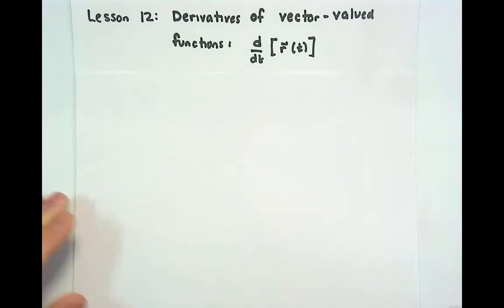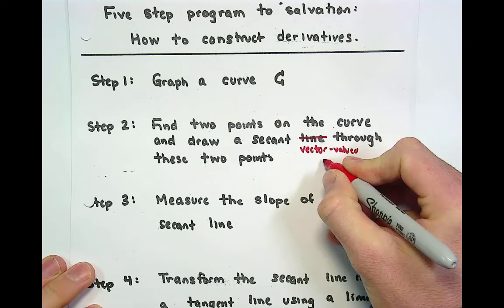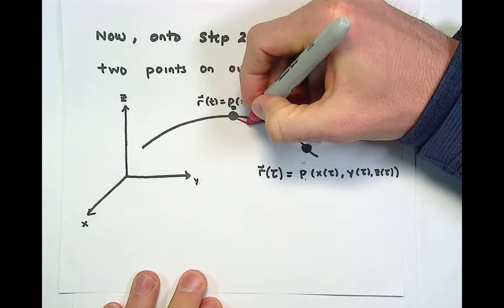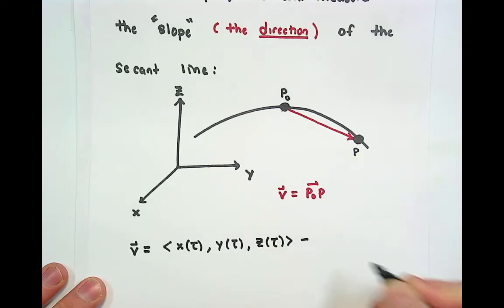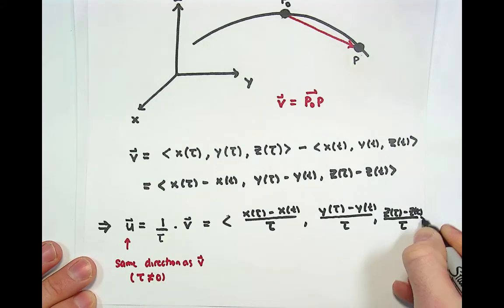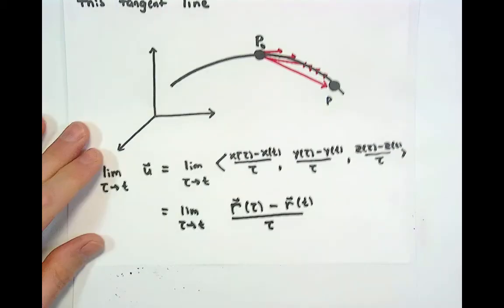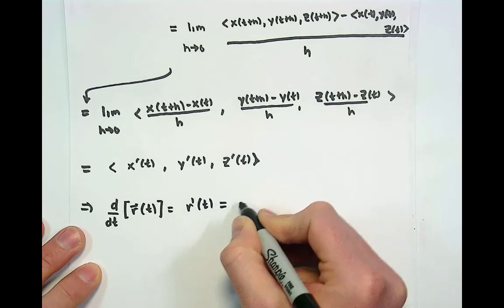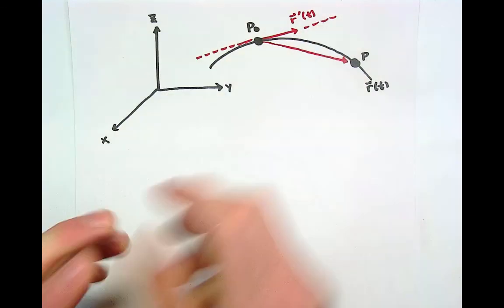M1C, MD Lesson 12.2: Derivatives of Vector-Valued Functions